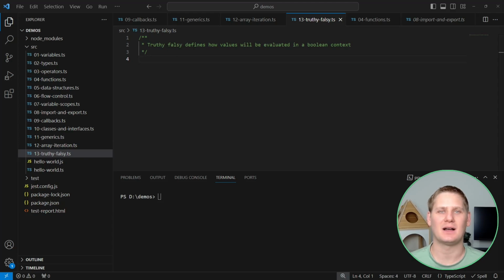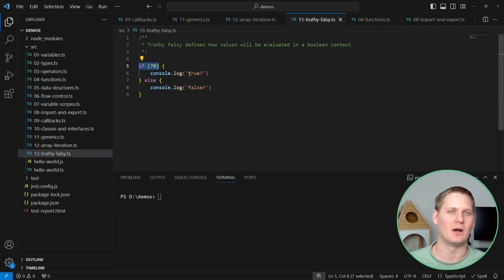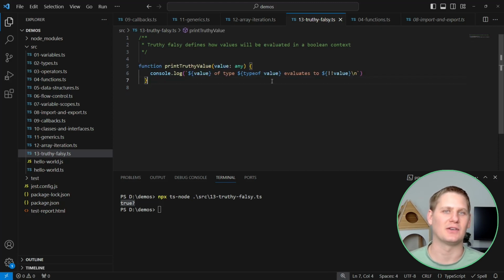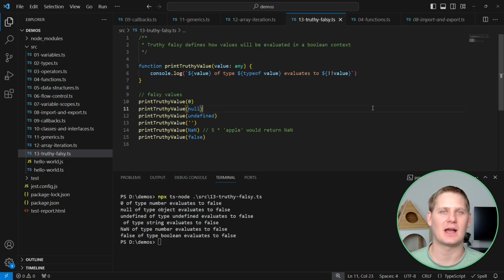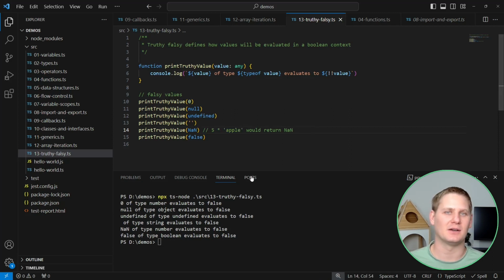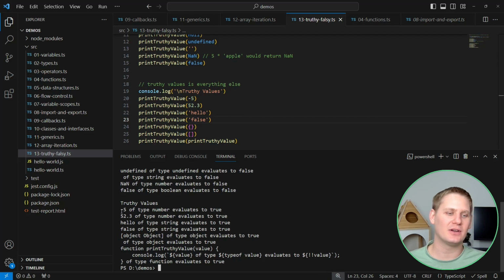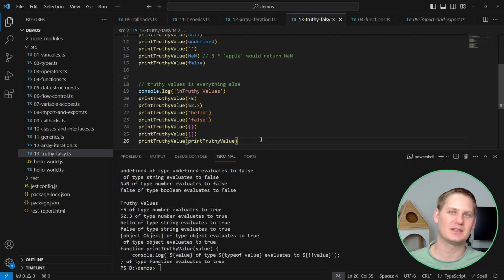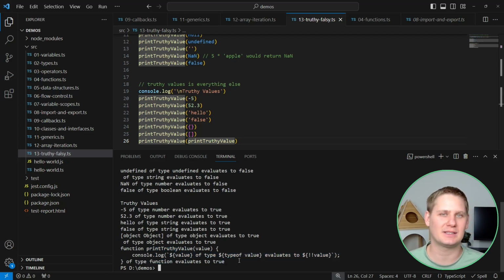TypeScript Fundamentals #17 - Truthy Falsy